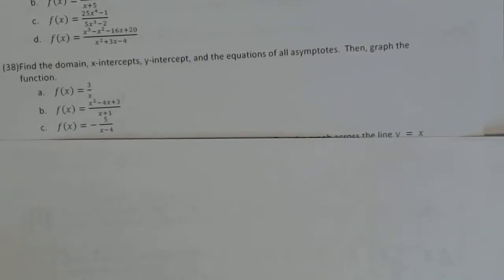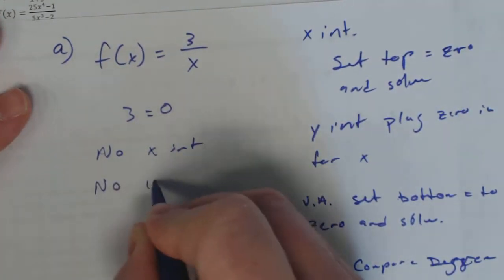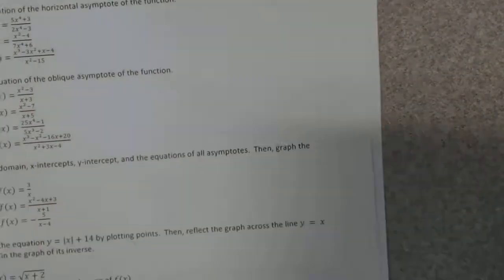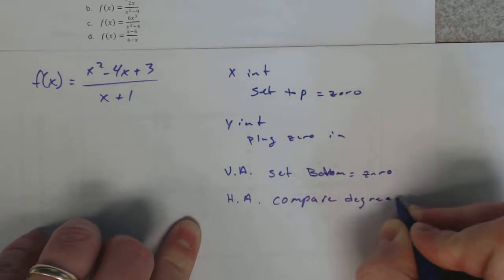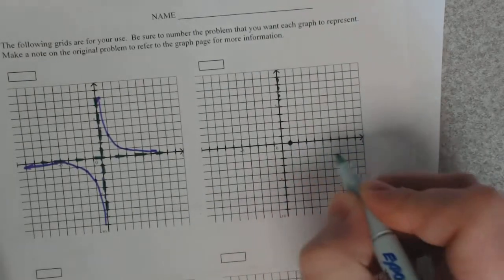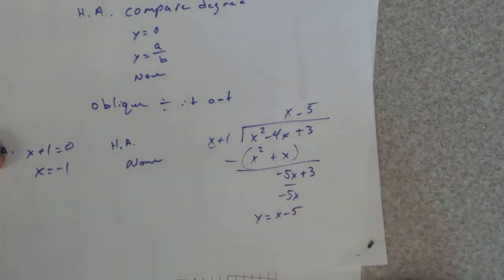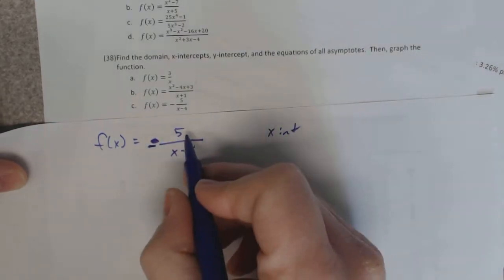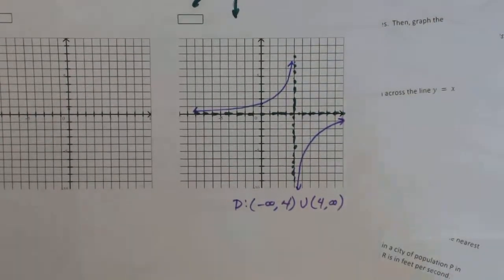#38 College Algebra Final Exam Review